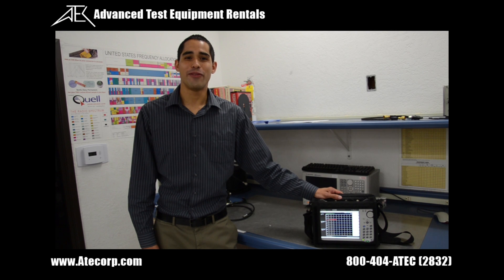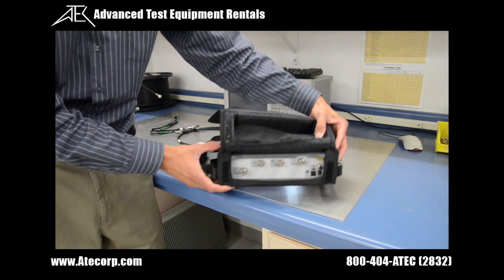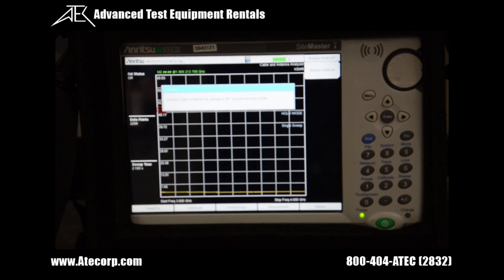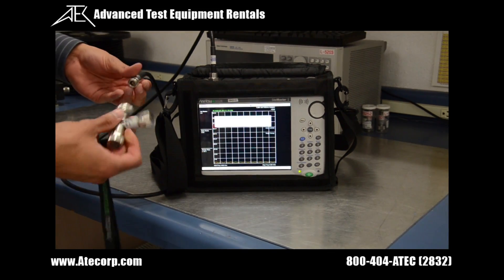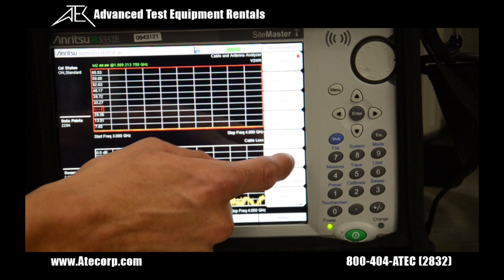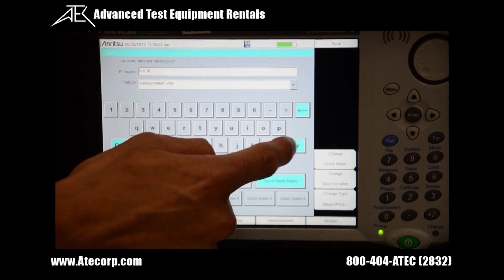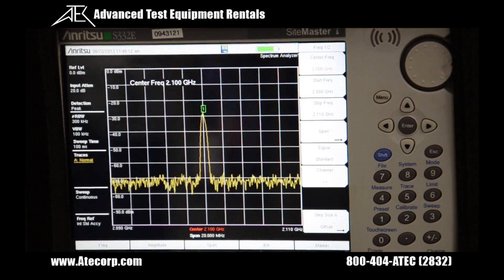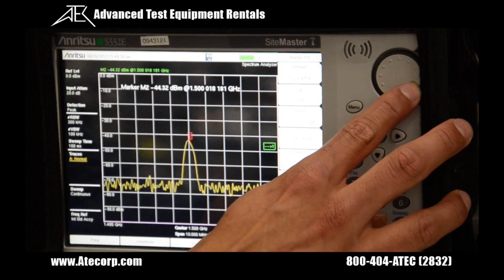How to use Anritsu Site Master / Sweeper for Antenna & Base Station Testing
Covering the self test calibration and a couple basic test functions of the Anritsu Site Master model S332E. This model has a spectrum analyzer where as the S331 models do not.